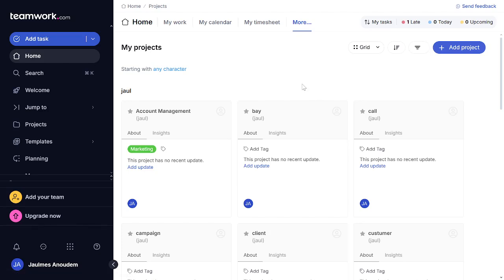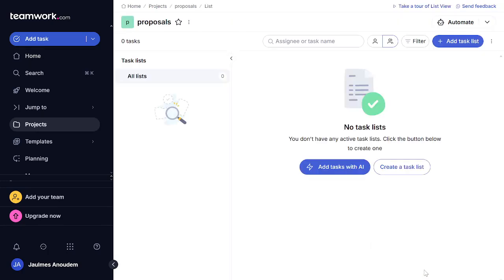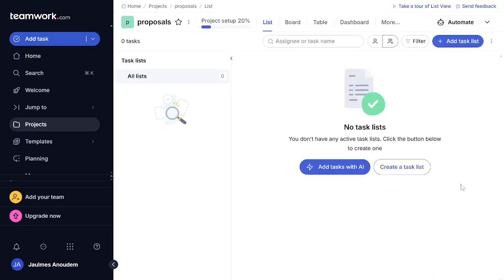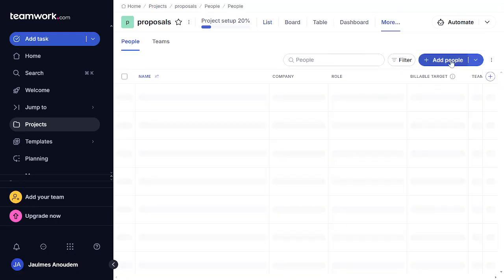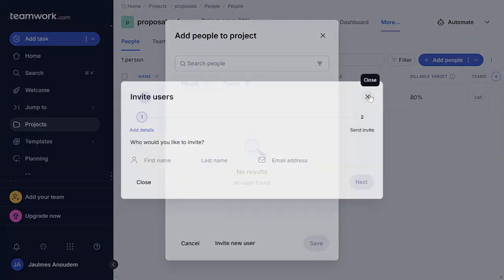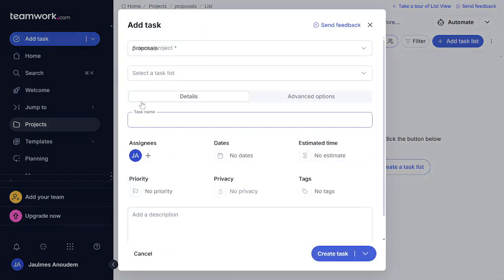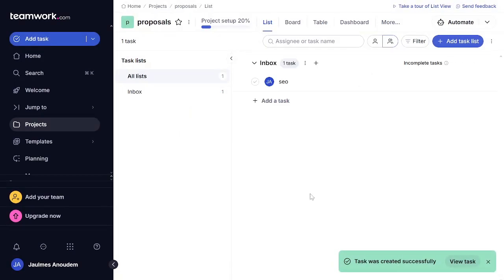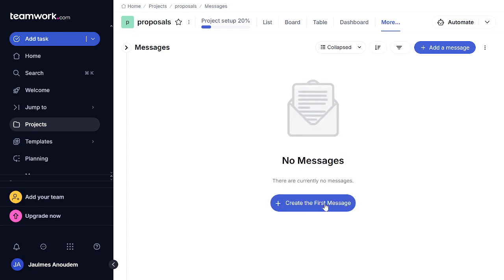How To Manage Project Proposals In TEAMWORK (Complete 2025 Guide)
Welcome to this comprehensive How To Manage Project Proposals In TEAMWORK (Complete 2025 Guide) tutorial! In this detailed guide, I'll walk you through everything you need to know about How To Manage Project Proposals In TEAMWORK (Complete 2025 Guide).

 What You'll Learn in This How To Manage Project Proposals In TEAMWORK (Complete 2025 Guide) Tutorial:
• Complete step-by-step instructions for How To Manage Project Proposals In TEAMWORK (Complete 2025 Guide)

Whether you're a complete beginner or looking to improve your skills, this How To Manage Project Proposals In TEAMWORK (Complete 2025 Guide) tutorial covers everything from basic concepts to advanced strategies. I've designed this guide to be easy to follow, practical, and immediately actionable.

 Why This How To Manage Project Proposals In TEAMWORK (Complete 2025 Guide) Tutorial is Different:

 Perfect for:
• Beginners who want to learn How To Manage Project Proposals In TEAMWORK (Complete 2025 Guide) from scratch

Questions? Drop them in the comments below! I read every comment and try to respond to as many as possible.

• Share with anyone who might benefit from learning How To Manage Project Proposals In TEAMWORK (Complete 2025 Guide)